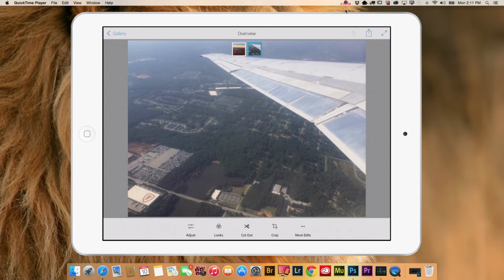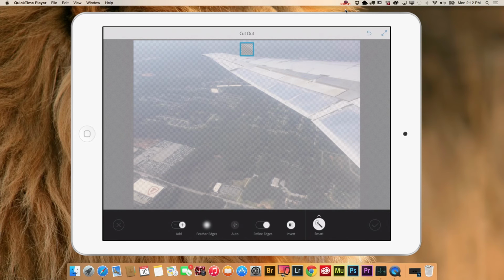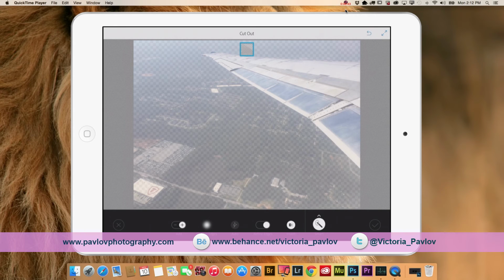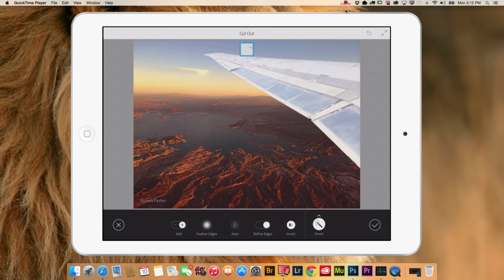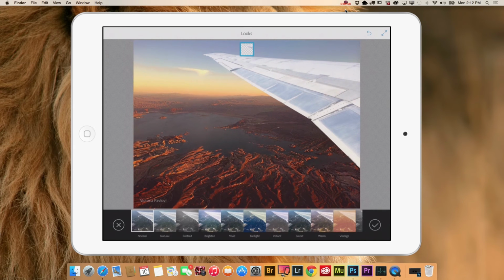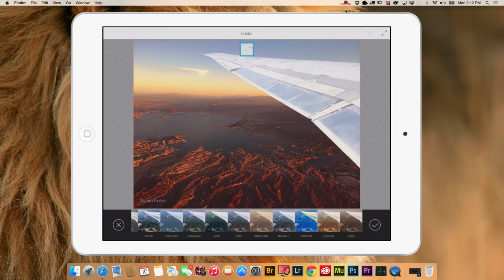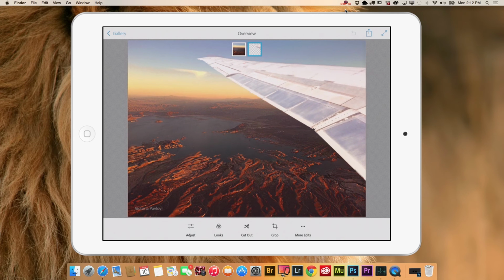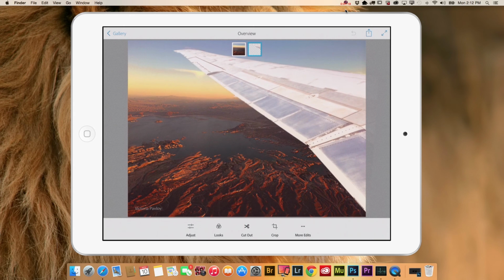How to Exchange a Background in Adobe Photoshop Mix on iPad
In this tutorial I'll show you how to do a simple background exchange on the go in Adobe Photoshop Mix on iPad.